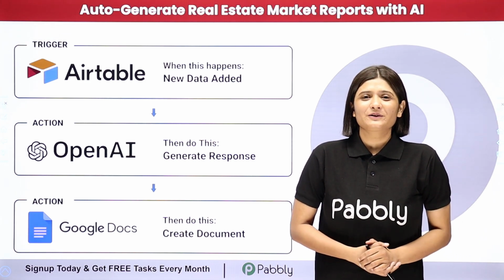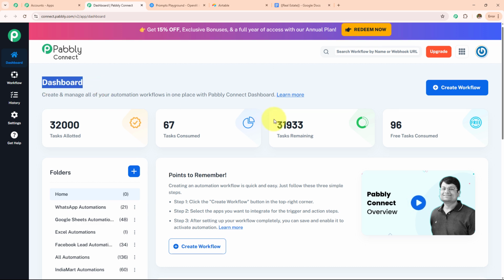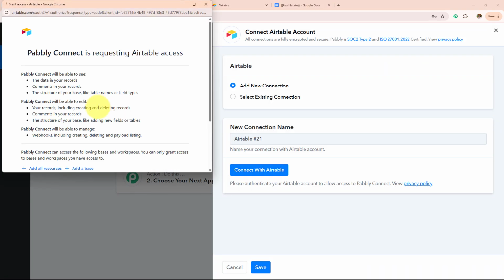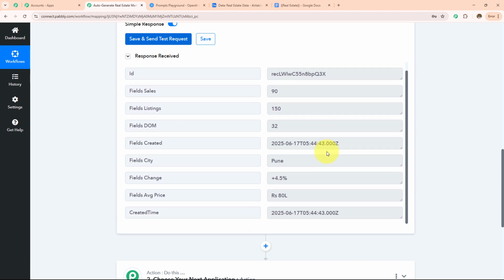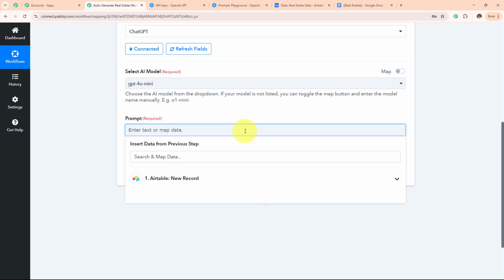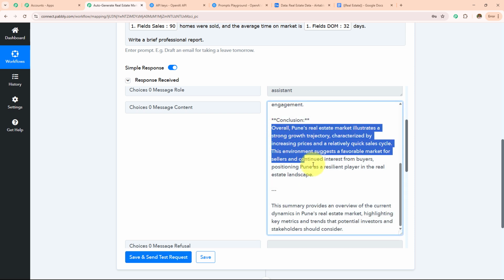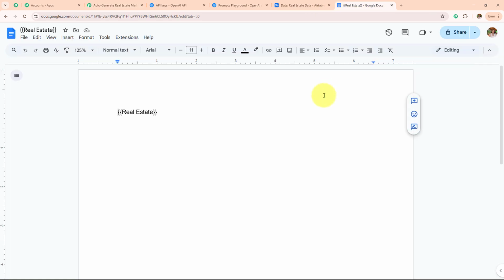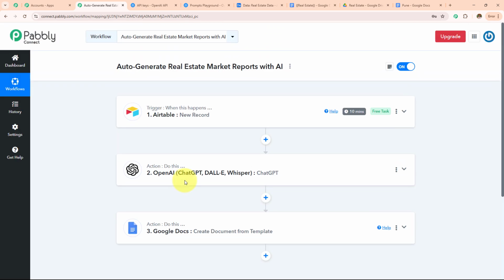How to Auto-Generate Real Estate Market Reports with AI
In this video, you'll learn how to auto-generate real estate market reports using AI technology. We’ll explore how to leverage AI tools along with platforms like Pabbly Connect to gather and analyze market data effortlessly. Pabbly Connect simplifies the process by automating data collection and report generation, allowing you to focus on insights rather than manual calculations. This approach not only saves you time but also enhances the accuracy and comprehensiveness of your market reports.

Use Case:-

In my real estate business, I’ve set up an automation that generates market reports using AI. The AI pulls data from multiple sources like property listings, sales trends, and market analysis, then compiles it into easy-to-read reports. This allows me to stay on top of market conditions and share valuable insights with clients, without having to manually gather and analyze data every time.

Benefits of Pabbly Connect:

1. Automation: Save time, money, and resources by automating tasks.

2. Integration: Connect various web services to create efficient workflows.

3. Security: Enjoy industry-standard security for your data.

4. Scalability: Easily add new applications and services to your workflow.

5. Cost-effective: Choose from plans suitable for different business sizes, with no charges for internal tasks.